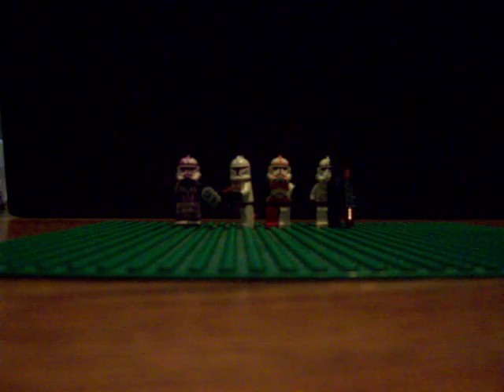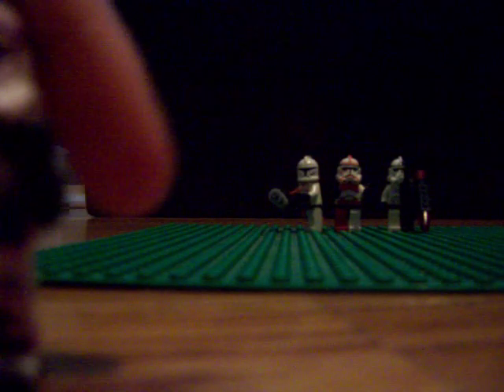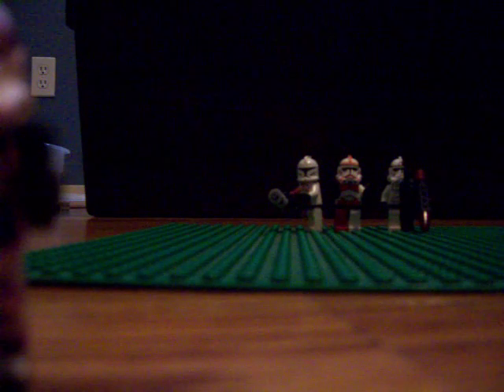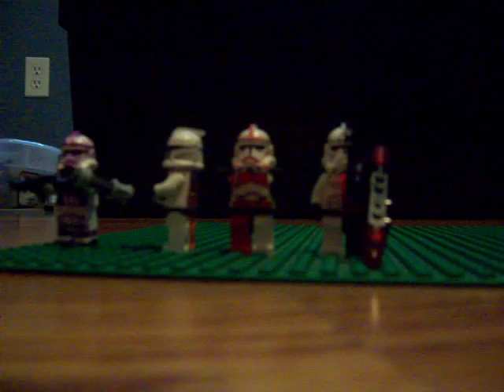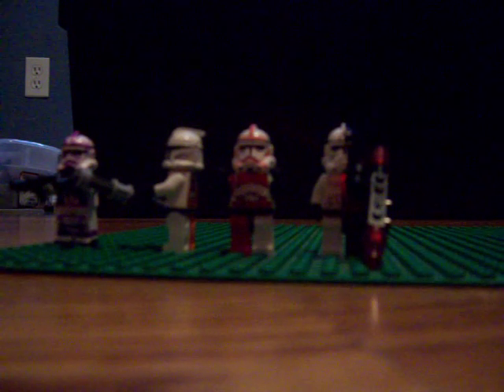Dialgadude20's Custom Clone Troopers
I made a few custom clones and I thought I'd show you them.